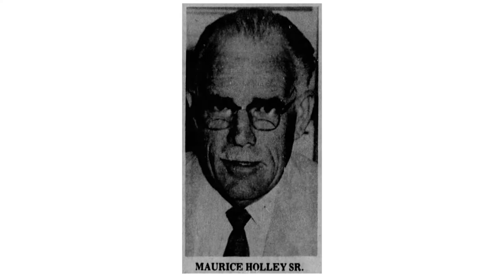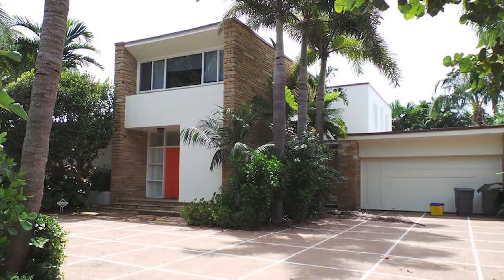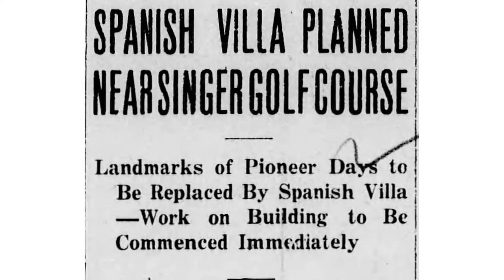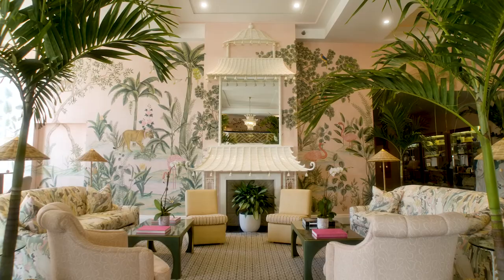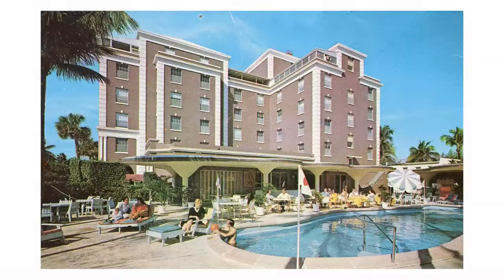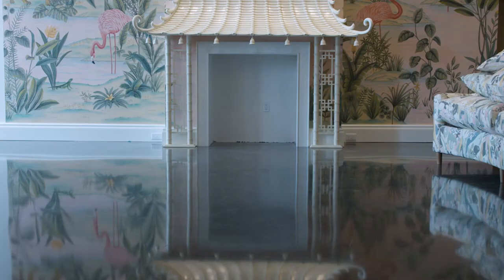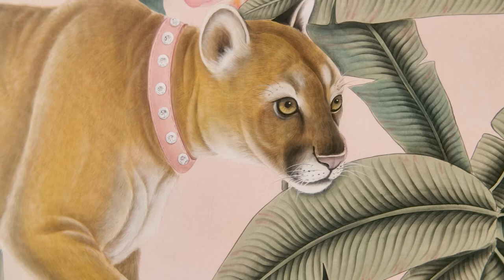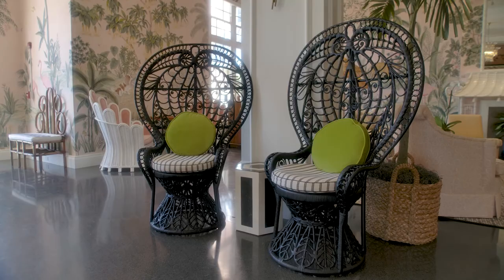Landmarks Discovered: The Colony Palm Beach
Explore the storied walls of one of Palm Beach's most recently landmarked hotels with President & CEO Amanda Skier and Director of Programming Katie Jacob.

Produced by Kilo Content.